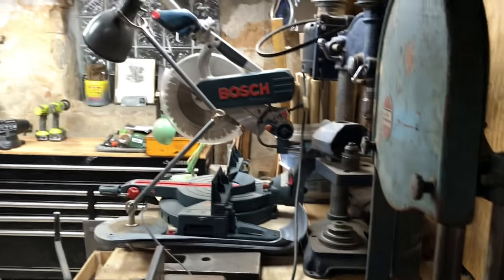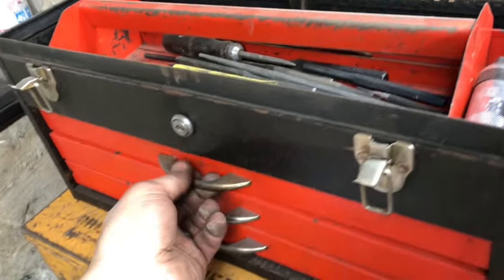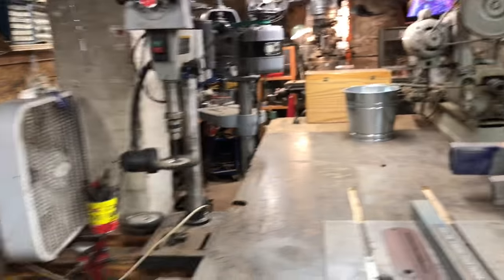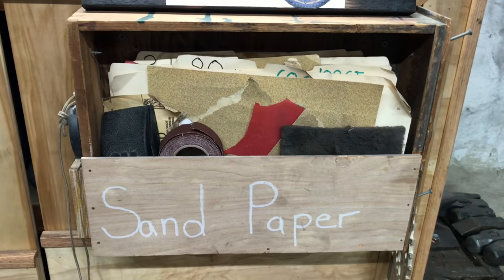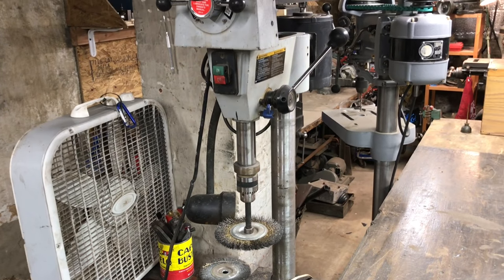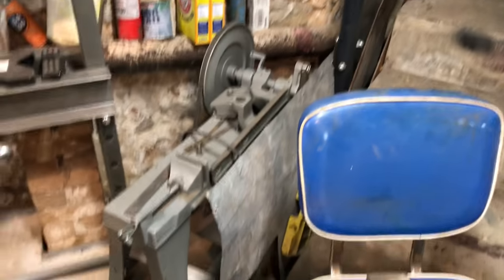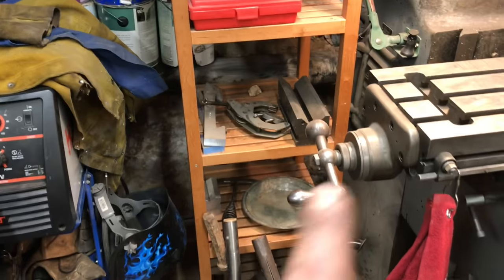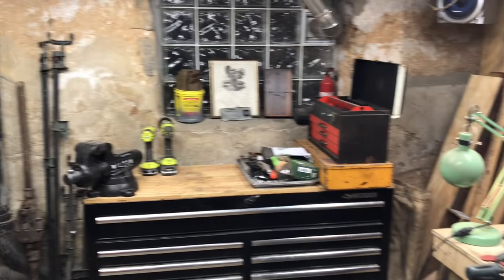Workshop Tour: Philadelphia Small Basement DIY Work Shop | Home Workshop / Craft Space Ideas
Welcome to an updated Parts & Restoration basement workshop tour! The shop is arranged well and now clean and organized! Take a walk through the shop with Dave and learn something new! On Instagram @PartsandRestoration

STUFF YOU SEE IN MY VIDEOS/ GEAR I LIKE!

MOST IMPORTANT THING I HAVE IN MY WORKSHOP!

**TOURNIQUET** - SOF Tactical Tourniquet - If you work in a shop, you’re surrounded by sharp objects.  No bullshit, It doesn’t take much to sever an artery and bleed the fuck out.  I keep mine on a hook by the door, easy to grab, fully extended, ready to apply.  Ive seen this work in the field, it will SAVE YOUR LIFE.

MIG WELDER - Hobart Handler 140 115v
GRINDER - My DEWALT Angle Grinder - 4.5/5” 13A 9000RPMs Trigger Switch
PORTABLE BANDSAW - Milwaukee Deep Cut Porta-Band, Corded GAME CHANGER
CORDED HEAVY DUTY DRILL - Dewalt 7.8A 1/2” Chuck Corded Drill
CORDLESS IMPACT DRIVER - Ryobi P237 18V One+ Lithium Ion Cordless Impact Driver 1/4 Keyless Chuck
CORDLESS DRILL - Ryobi P1813 One+ 18V Lithium Ion Cordless Hammer Drill
CIRCULAR SAW - Skil Worm Drive Mag 77 Circular Saw
RANDOM ORBITAL SANDER - Ridgid 5” Corded Sander
COMPRESSOR - Quincy QT5- 5HP 1PH 240V 80 Gallon Vertical Air Compressor
HEAT GUN - Milwaukee Dual Temperature Heat Gun

CHEMICAL RUST REMOVAL
EVAPO-RUST ORIGINAL, 5 Gallons EXCELLENT PRODUCT
EVAPO-RUST GEL - Paint it onto big stuff that’s too large to soak, works great!

MECHANICAL RUST REMOVAL

WIRE WHEEL -DEWALT 8” Bench Wire Wheel, 5/8 Arbor - Used on my Drill Press wheel
GRINDER WIRE WHEEL - DEWALT Knotted Wire Wheel For the Angle Grinder
GRINDER WIRE WHEEL - DEWALT Medium/Fine Wire Wheel For the Angle Grinder
GRINDER CUP WHEEL - “Knotted” Cup Wheel For the Angle Grinder
GRINDER CUP WHEEL - DEWALT “Krimped” Cup Wheel For the Angle Grinder
MINI WIRE BRUSHES - 6 Mini Stainless Steel Wire Brush Set - Used constantly!
BIG WIRE BRUSHES  - 4 Wood Handled Wire Scratch Brushes

CLEANING CHEMICALS

KRUD KUTTER
BRAKE CLEANER
ODORLESS MINERAL SPIRITS
DENATURED ALCOHOL

GLASSES - 3M Virtua Clear Safety Glasses - I trust 3M with my sight, Period.
FACE SHIELD - Uvex Bionic Face Shield
HEARING PROTECTION - 3M Peltor Soundtrap Slimline Electronic Headset Olive Green
GLOVES - Mechanix Wear Original, Black
WELDING HOOD - Miller Performance Series Auto Darkening Hood

MISC STUFF

HARDWARE ORGANIZATION - 12 PACK Bell Wide Mouth Mason Jars
REGULAR USE HARDWARE POUCH - Bucket Boss “Parachute” Bag

LIFESTYLE

SHOP FOOT WEAR - Brown Reef Flip Flops - The shoes OSHA intended but the lawyers denied
EVERYDAY SHIRT - Woolrich Green Plaid Long Sleeve Flannel
DAILY PAINTS - Wrangler Men’s Retro Relaxed Fit Boot Cut Jean, Abilene
EVERYDAY BOOTS - Red Wings Retro Iron Ranger 6” Copper Rough and Tough
EVERYDAY HAT - Classic Herringbone Tweed Wool Jeff Cap